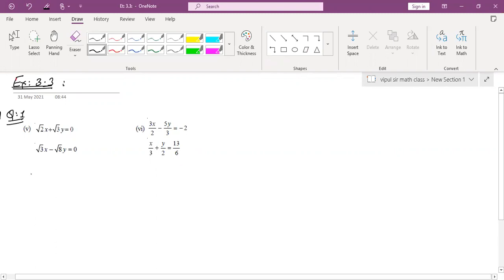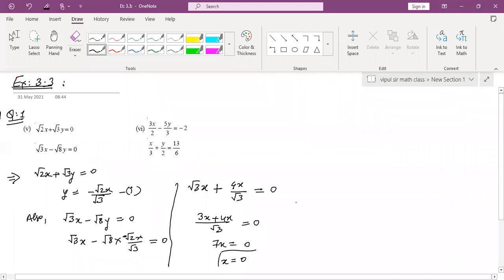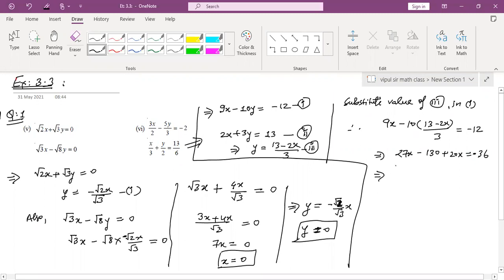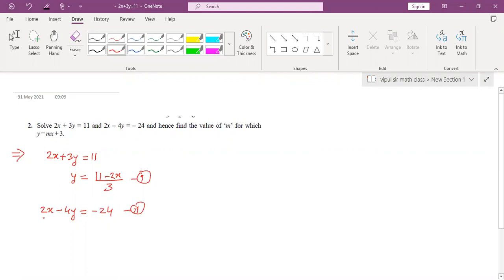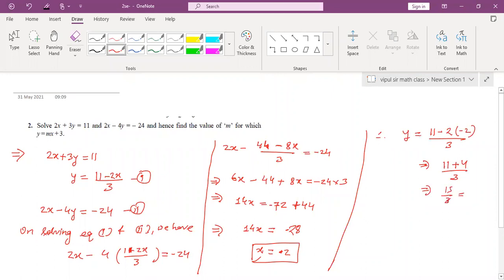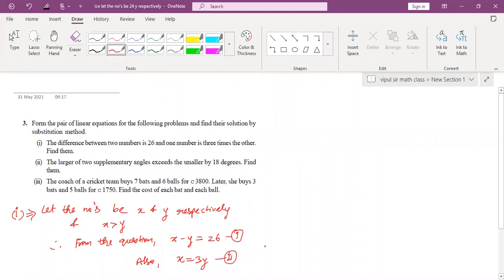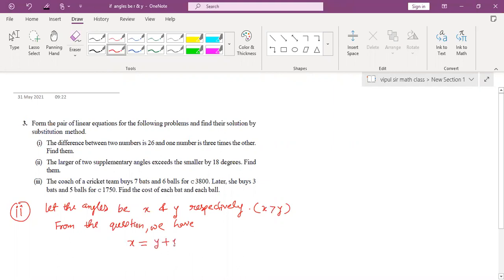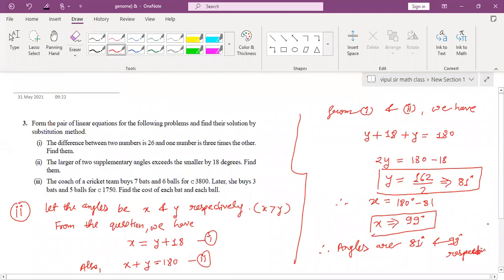live class ex3 3 Q 2,3 class 10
this video contain solution of Q.1 (v and vi) and Q.3 of ex 3.3 class 10 math